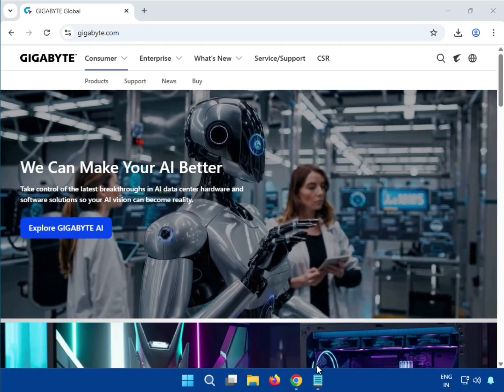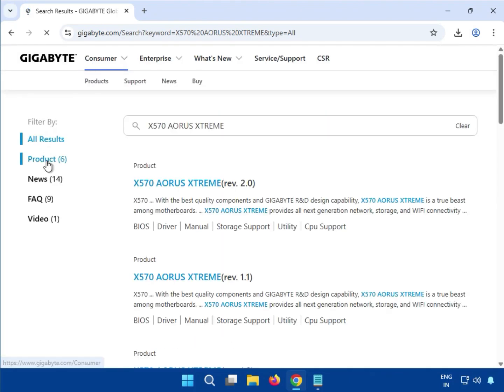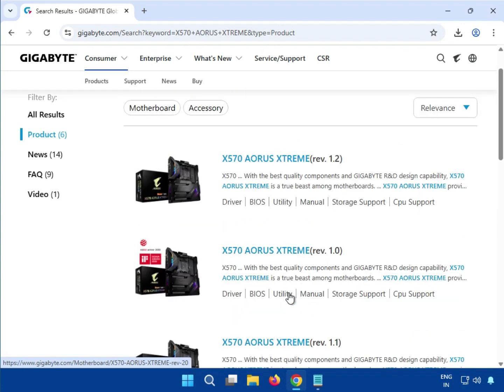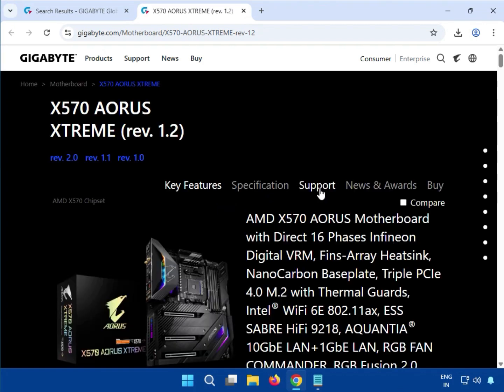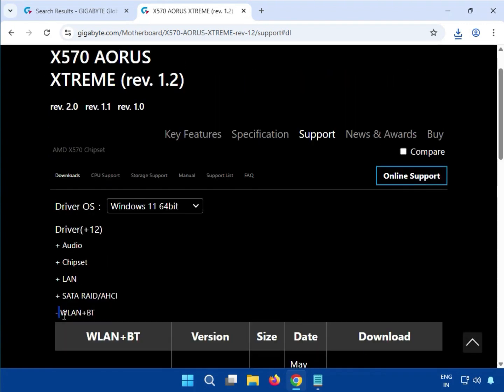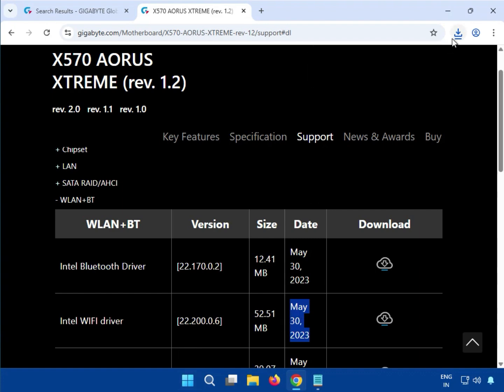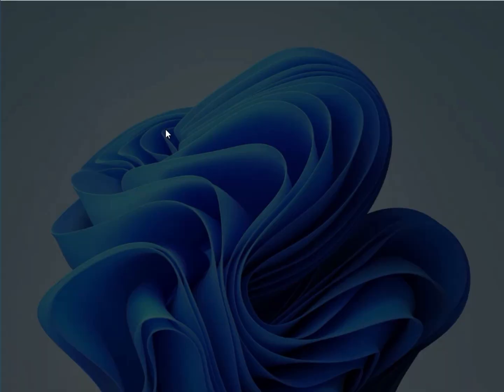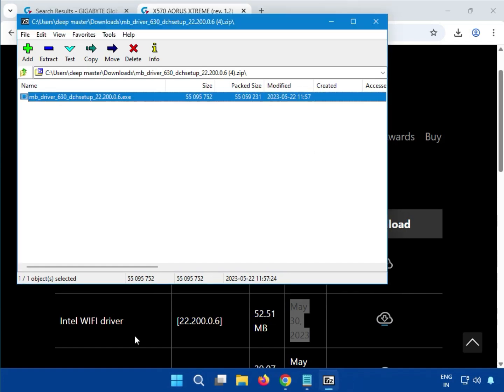How to Install Wi-Fi Driver on Gigabyte X570 AORUS XTREME | Windows 10/11